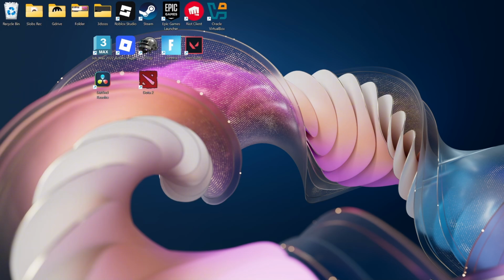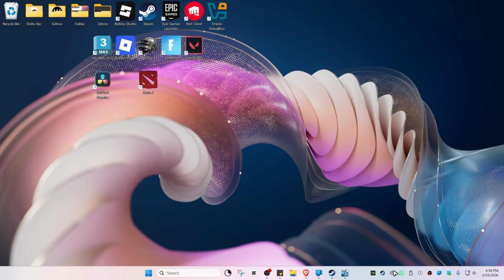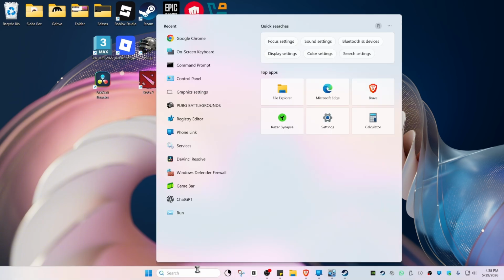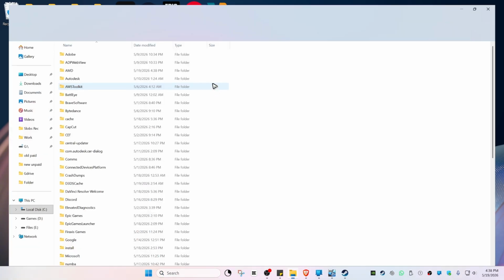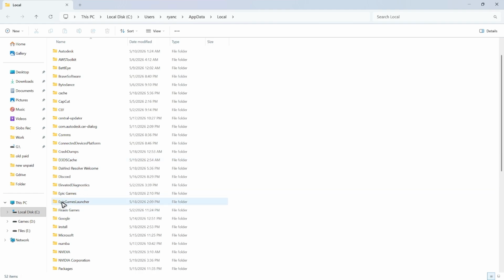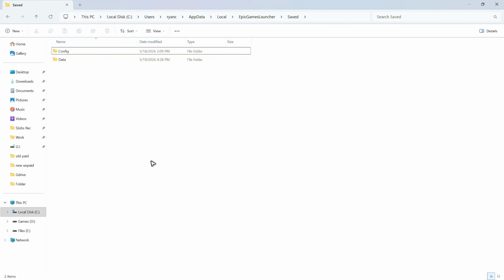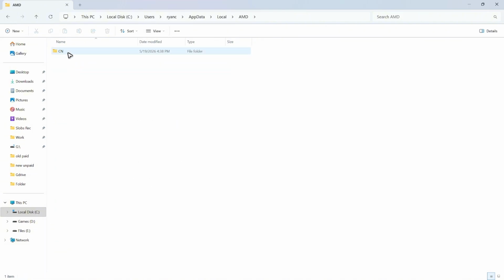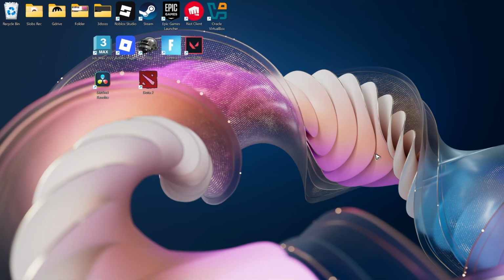How To Fix AMD Radeon Software Not Opening (Windows 11) (Full Guide 2026)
How To Fix AMD Radeon Software Not Opening (Windows 11)

In this video, I will show you how to fix AMD Radeon Software not opening in Windows 11. This issue can prevent users from accessing GPU settings, recording features, performance tuning, and display controls. Problems are often caused by corrupted drivers, software conflicts, failed updates, or missing Radeon services. In this step-by-step tutorial, I will guide you through troubleshooting and fixing AMD Radeon Software launch issues on PC.

00:00 Introduction
00:10 Fix AMD Radeon Software Not Opening